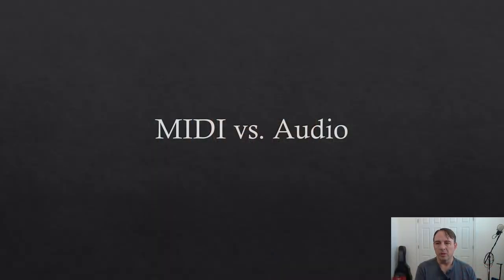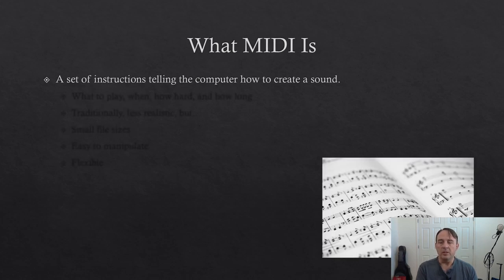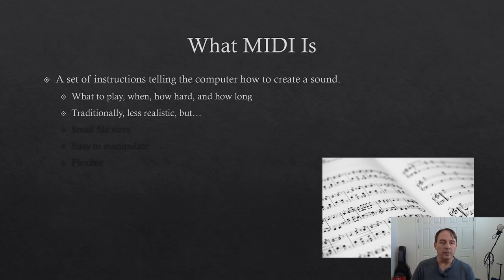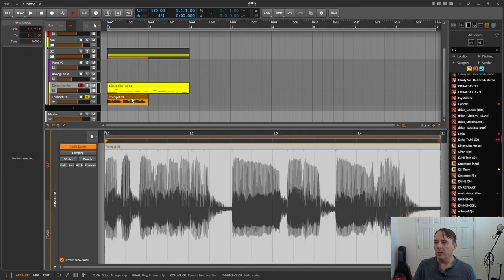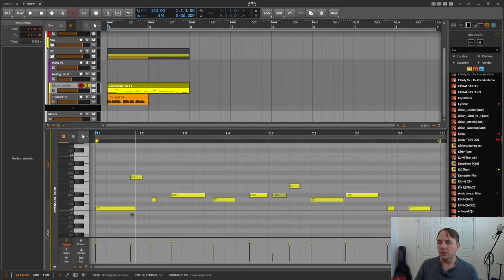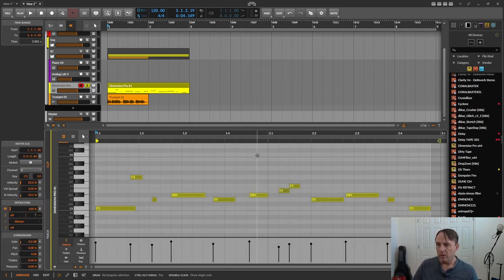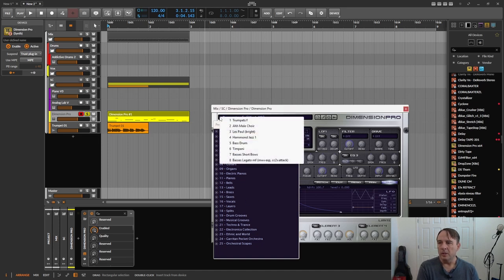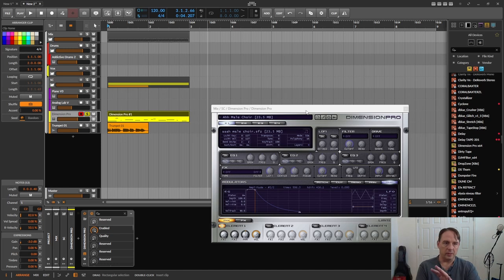The Truth about MIDI vs. Audio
In today's video, I'm going back to the basics and explaining the difference between MIDI and Audio clips, and the pros and cons of each.

If you're new to Bitwig Studio, I invite you to go for a free guide on setting up Bitwig so you can get started with your music-making quickly and easily.